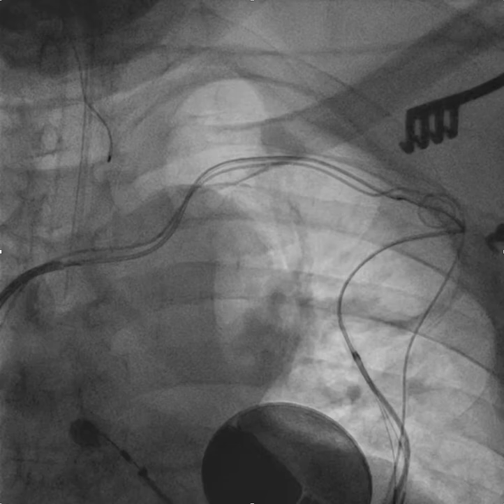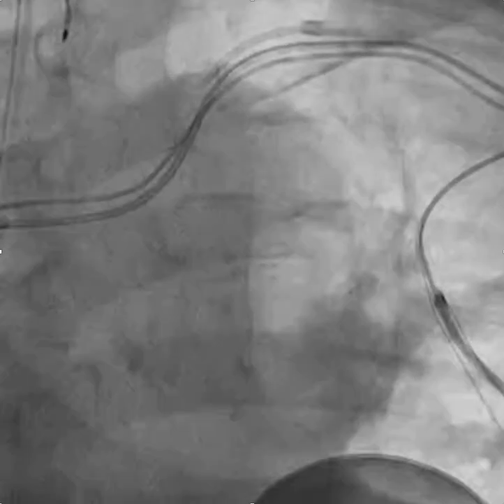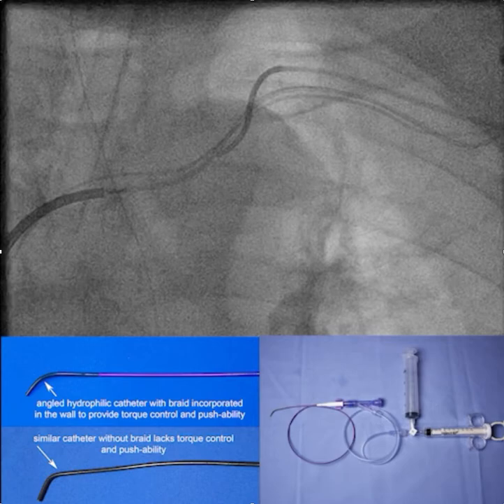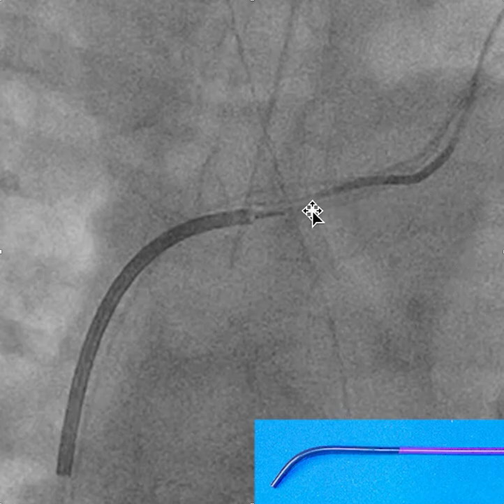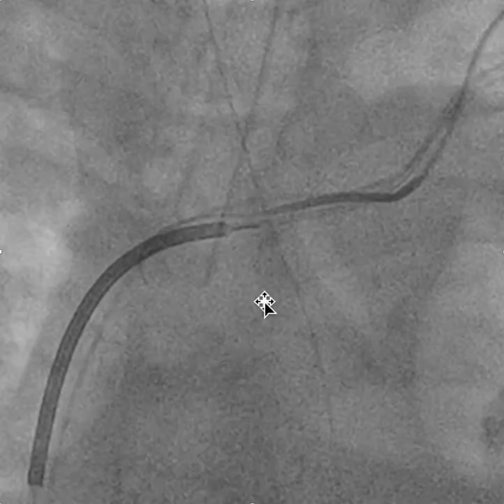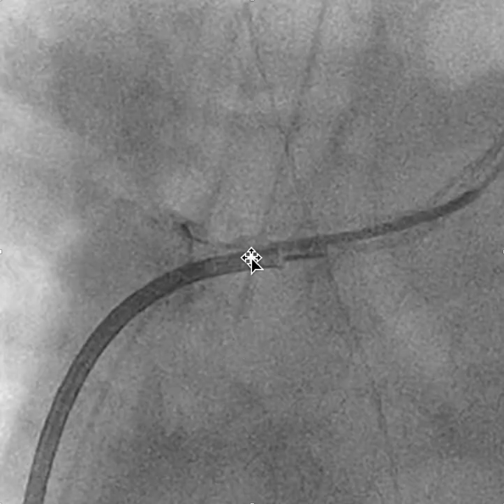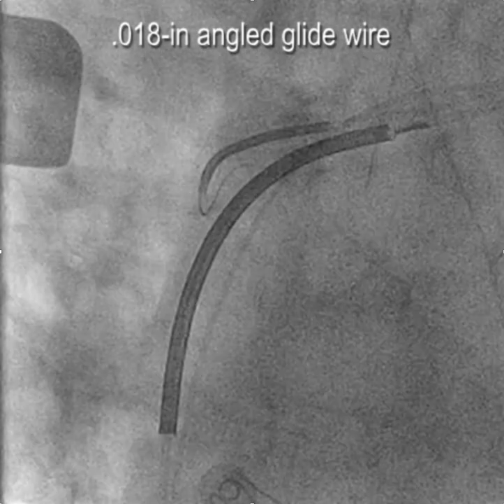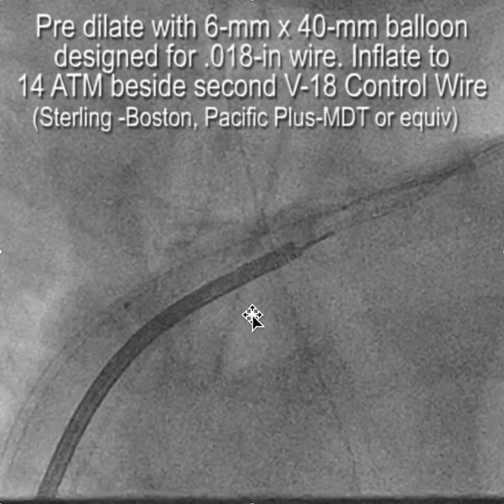How to cross a wire resistant subclavian obstruction with a braided angled hydrophilic catheter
The obstructed subclavian in the setting of chronic lead is a totally unique vascular situation. Dilation is best referred to as fibroplasty NOT venoplasty because none of the principles of atherosclerotic vascular intervention apply to the situation encountered in the fibrous tissue associated with chronic leads.